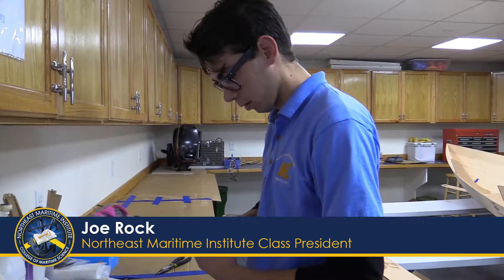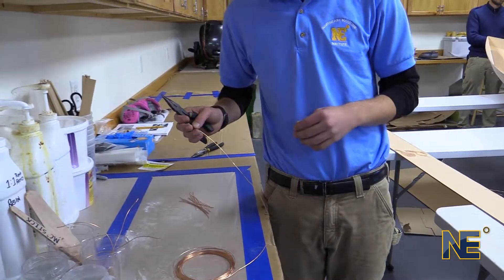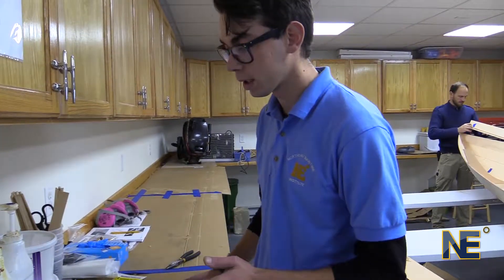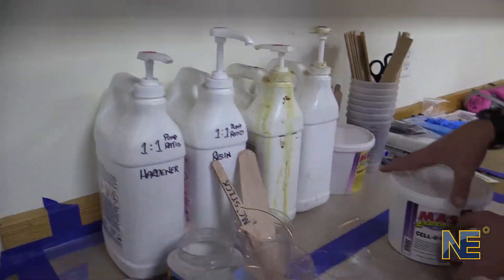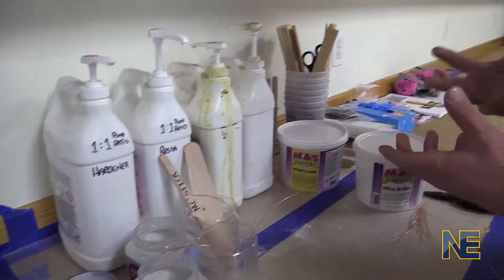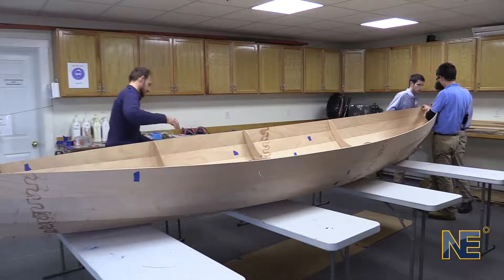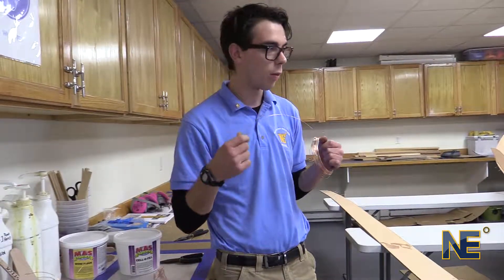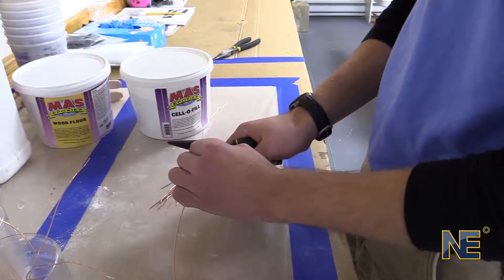Cohort 5 - Northeaster Dory Build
Northeast Maritime Institute's Class President Joe Rock is currently building a Northeaster Dory along with his fellow cohort in their Naval Architecture and Stability class.